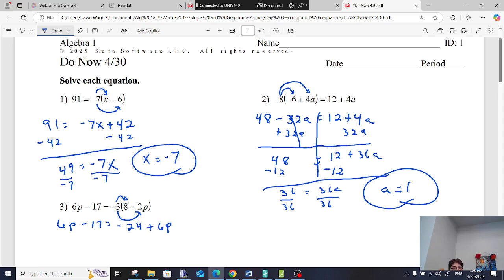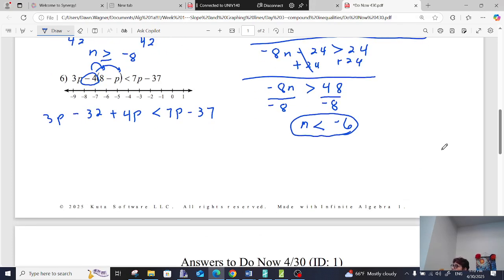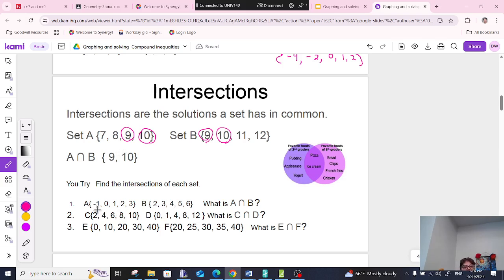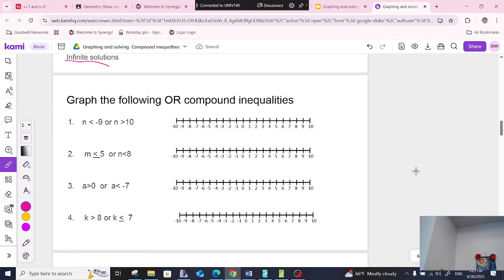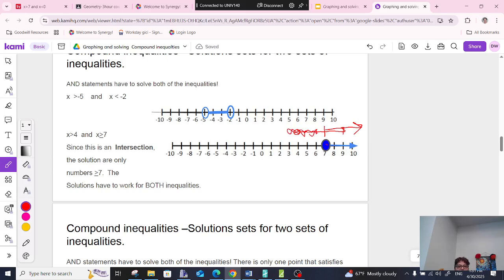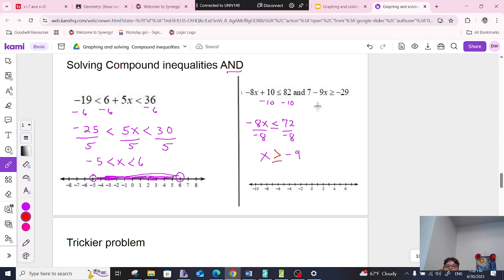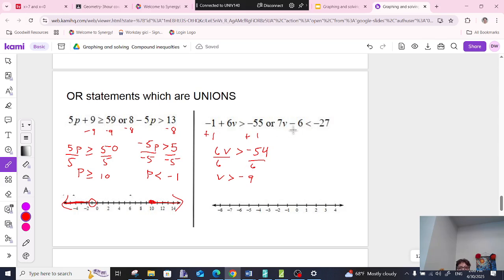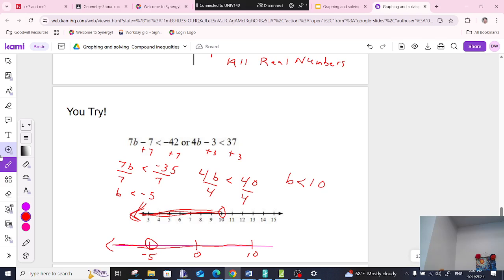Compound inequalties with special cases